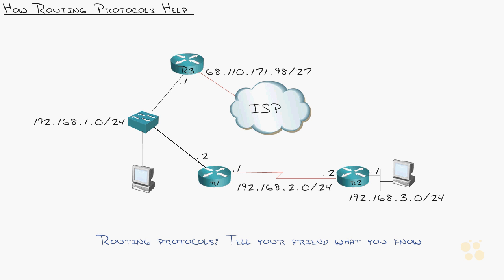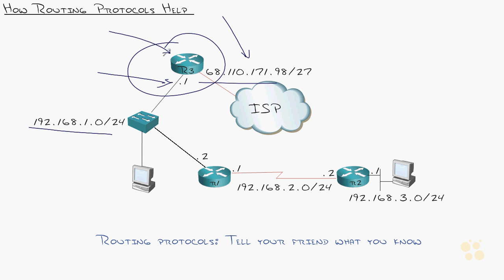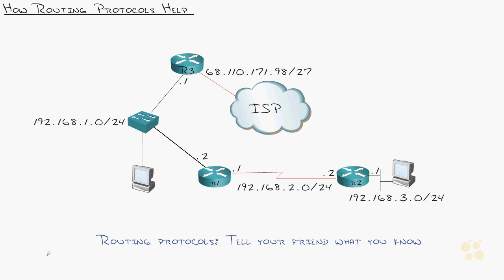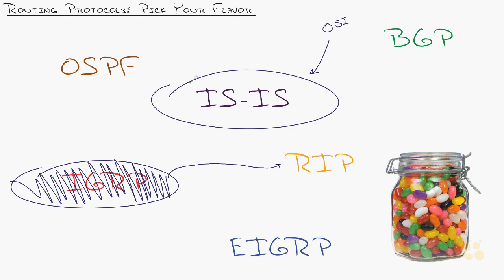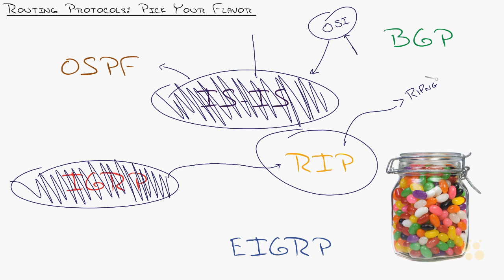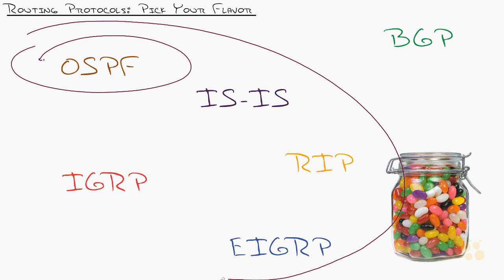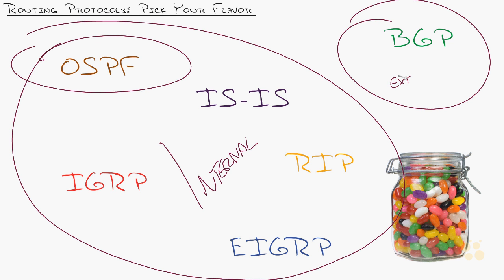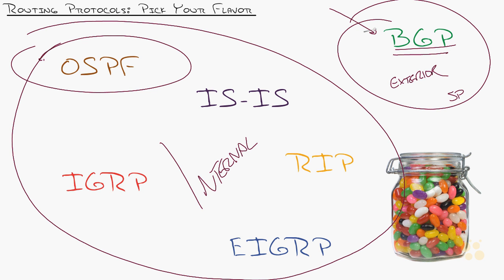DaaD 04 Intro Routing Protocol Choices